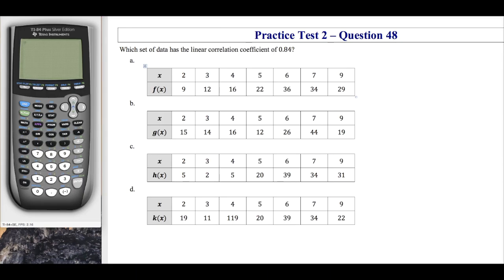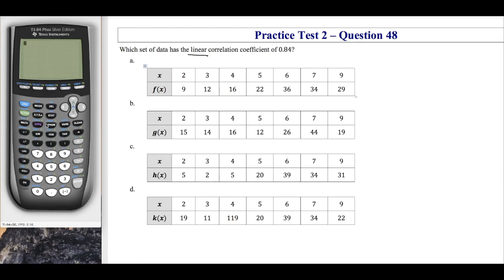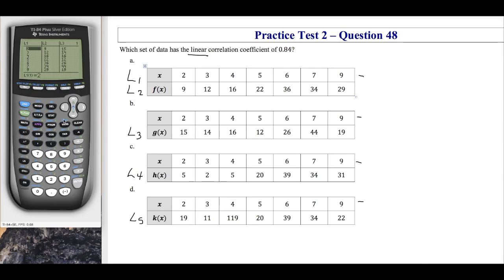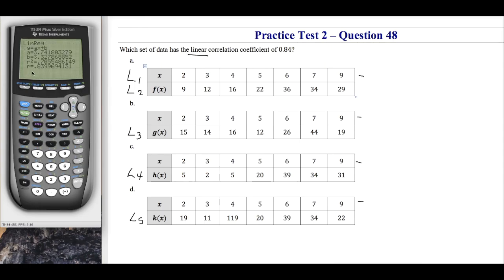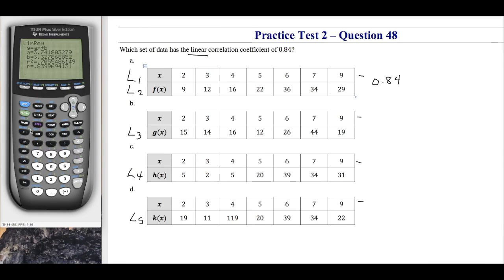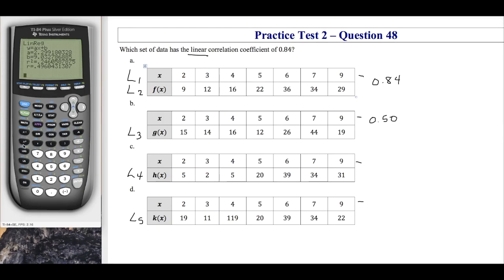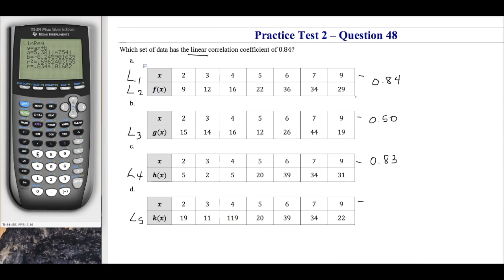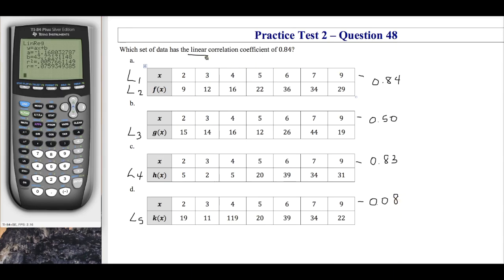Algebra EOC Practice Test #2 Question #48